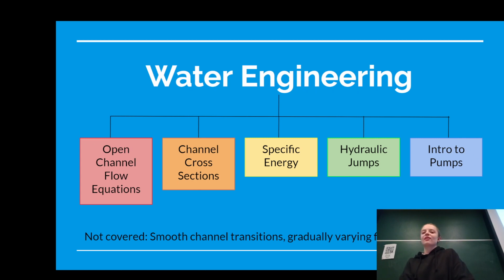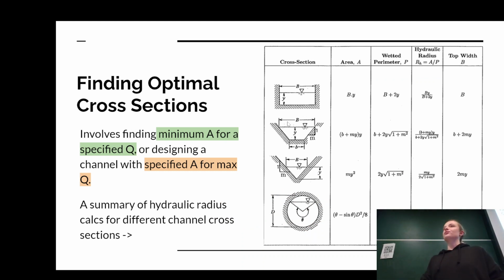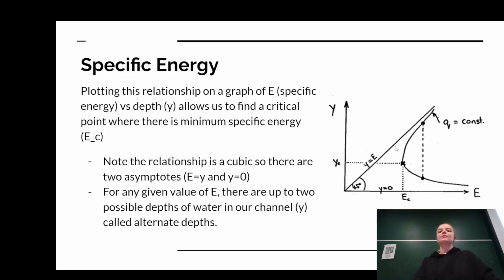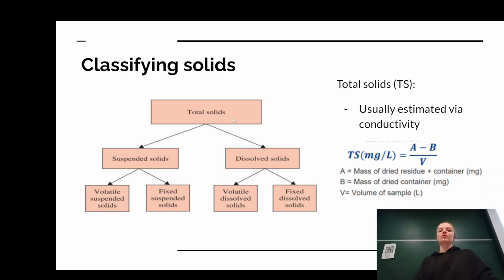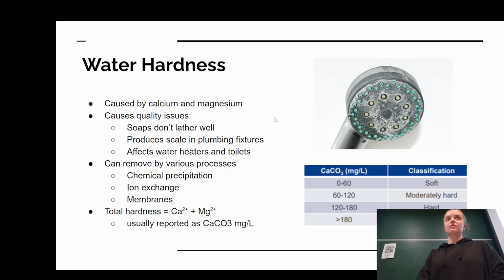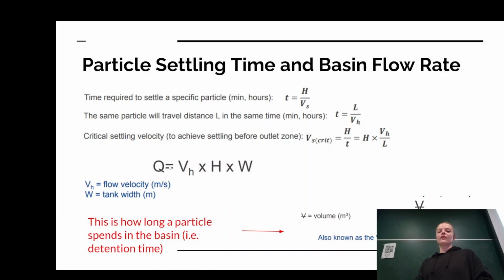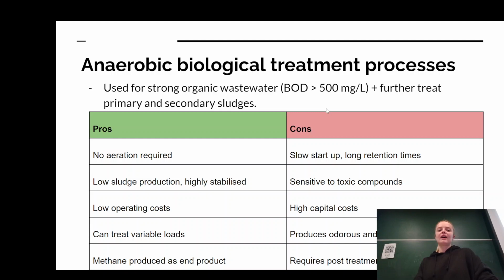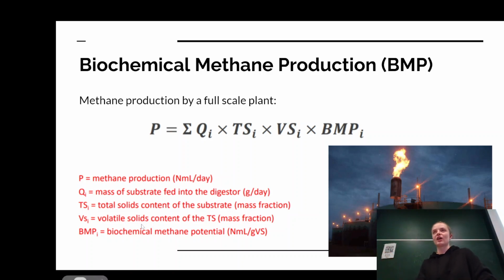CVEN3502 T2 2024 Crash Course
CVEN3502 Water and Wastewater Engineering